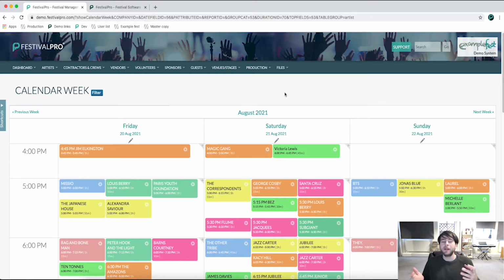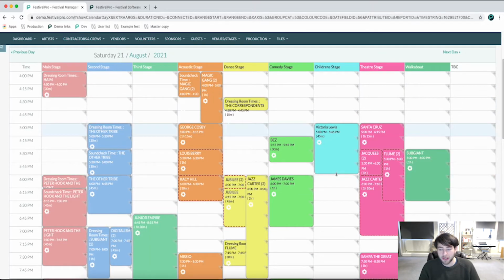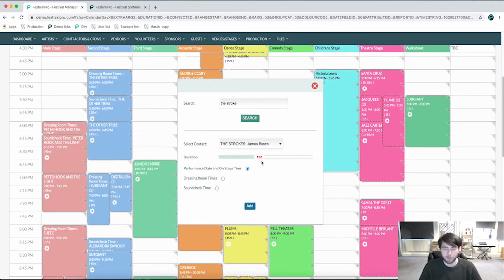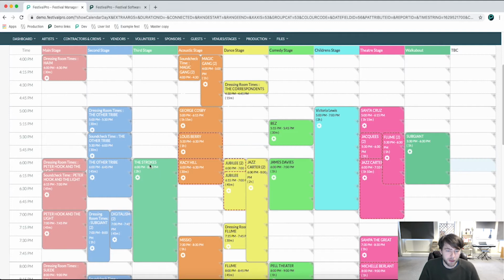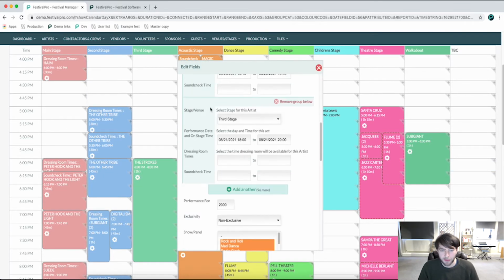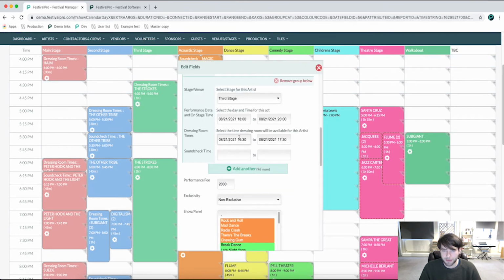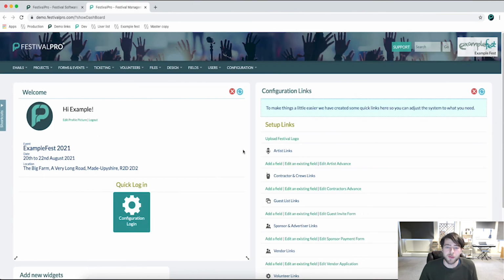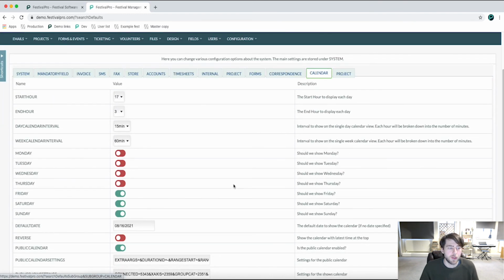Performance calendar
A tutorial video on how to effectively use the Festival calendar.